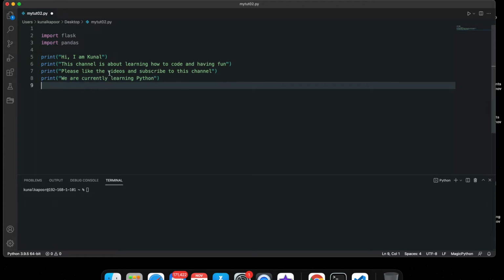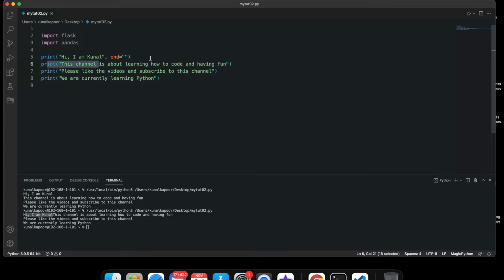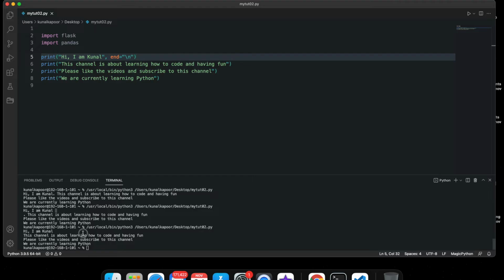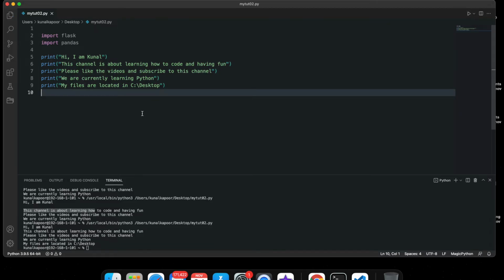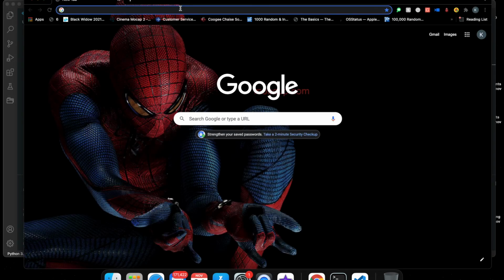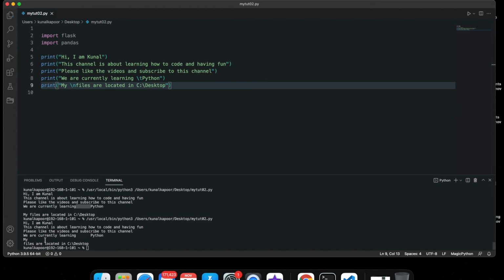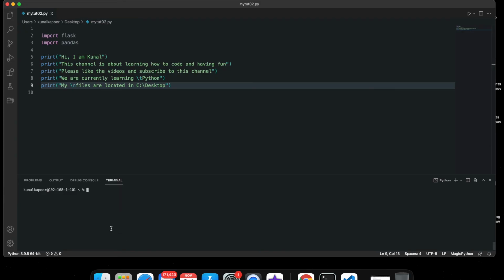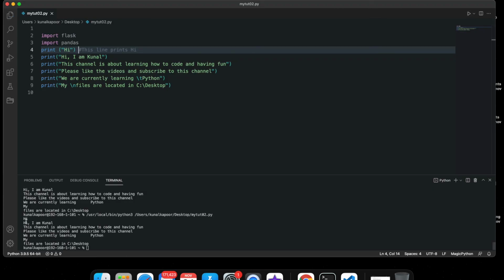Newline Characters and Escape Sequences English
This video shows how to use Newline Characters and Escape Sequences in Python. It also shows new use of Comments.